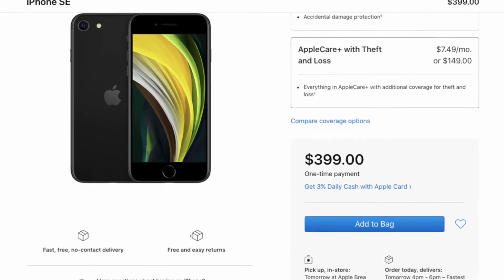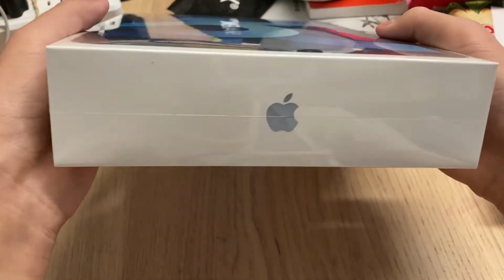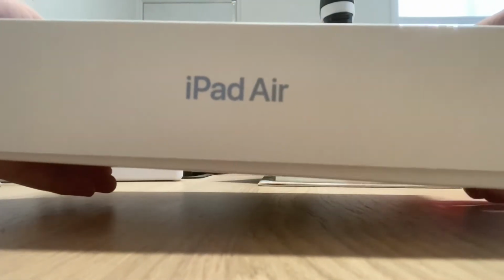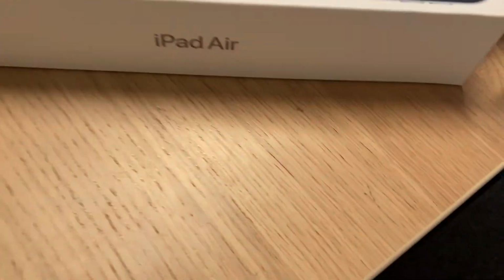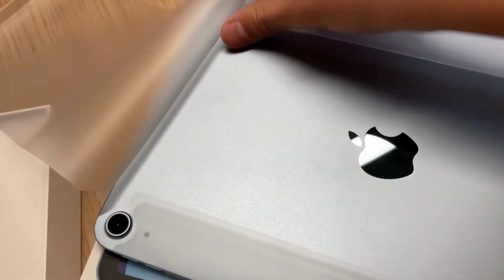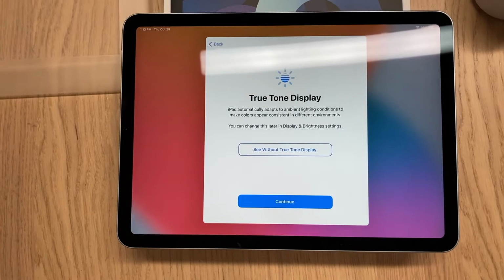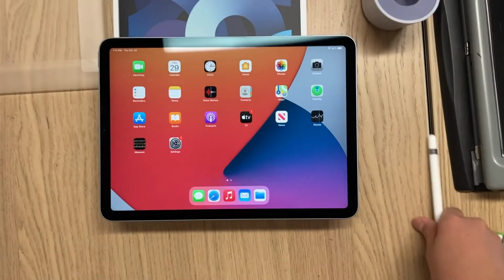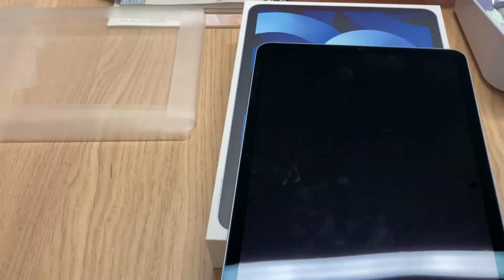iPad Air 4 Unboxing & First Impressions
I might be late on this one, but it's still worth a video. This is my unboxing and first impressions of the brand new iPad Air 4.